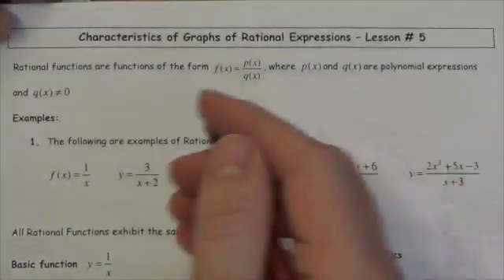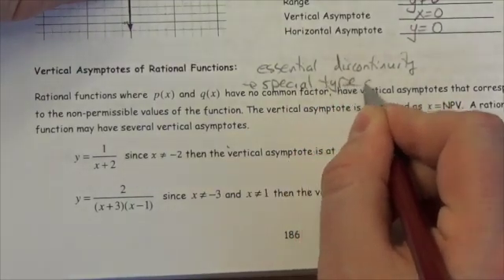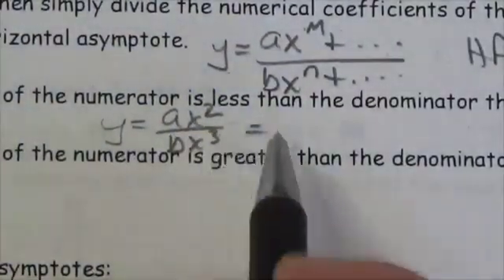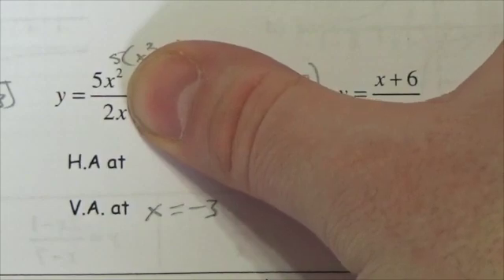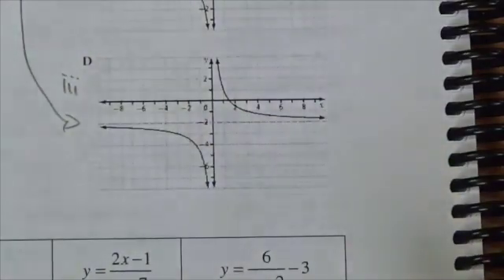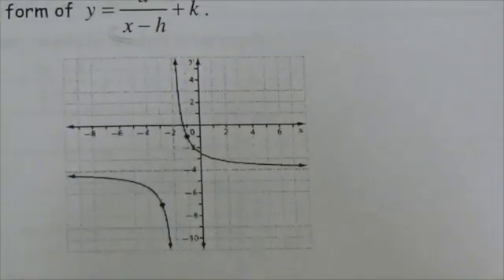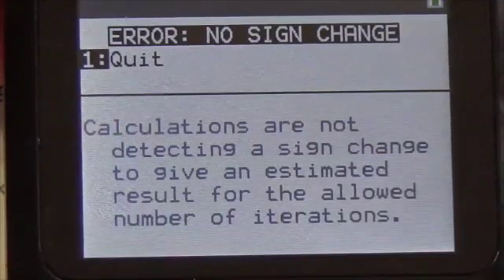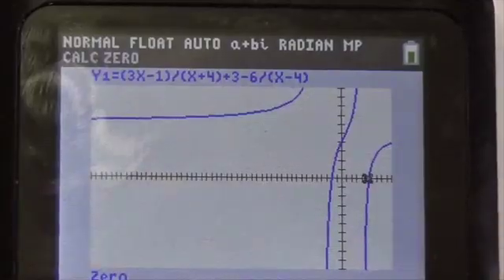Characteristics of Graphs of Rational Expressions - Lesson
This video is about the relationships between rational equations and their corresponding graphs - Lesson